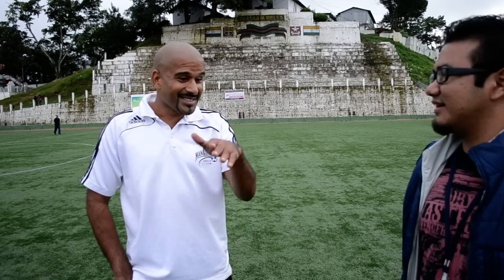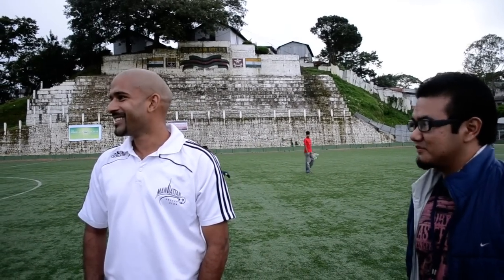Lammual ah Shillong Lajong FC Coach Pradyum Reddy leh ZoFooty Admin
Lammual ah Shillong Lajong FC Coach Pradyum Reddy leh ZoFooty Admin (Mike leh Jeremy) te an inkawm